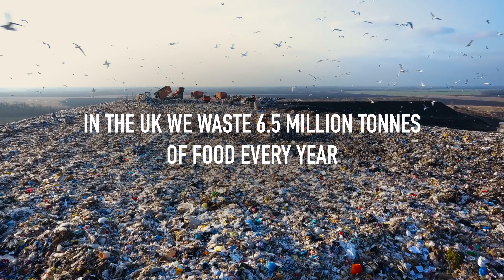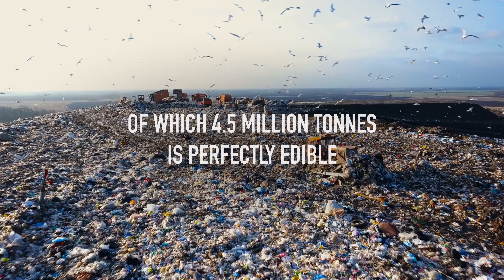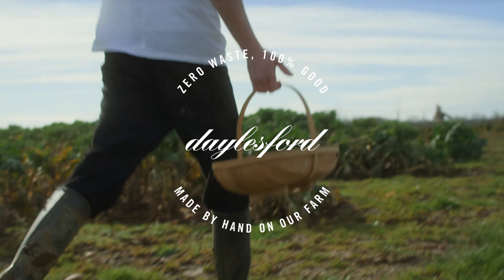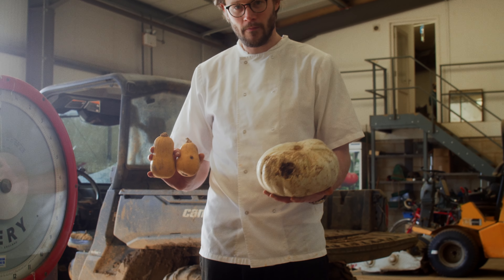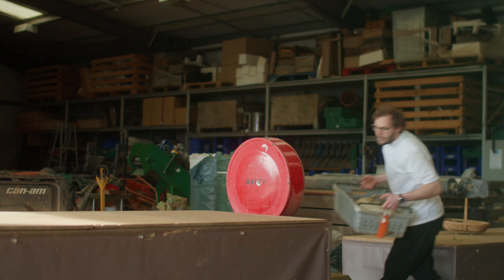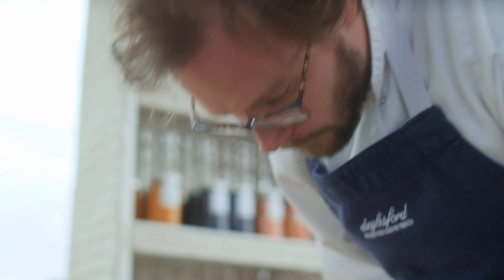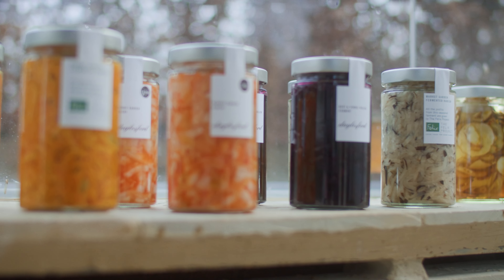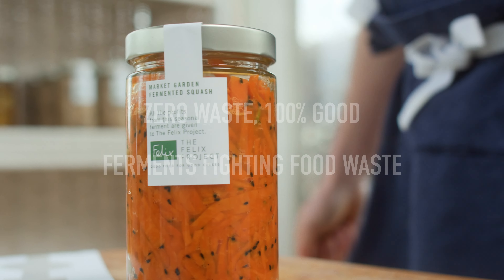Daylesford | Fighting Food Waste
Daylesford is all about good food, so we never want to waste a mouthful. Seasonal gluts are celebrated in our grocery shelves, preserved in our jams and chutneys, and made into special dishes on the menus.  These are simple measures to avoid wasting the delicious food that Richard, Jez and the farm team work so hard to produce.  The diversity and flexibility of routes to bring our farm food to the customer helps avoid food waste. We compost, reuse and recycle at every opportunity and value the true cost of real food.